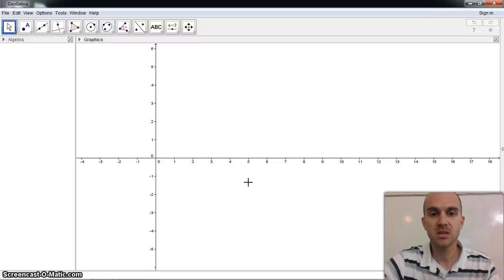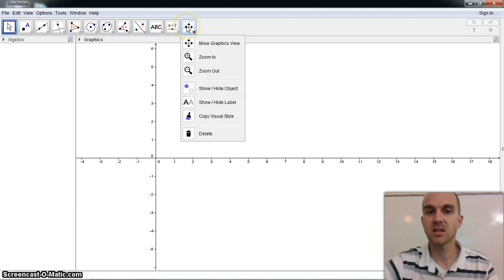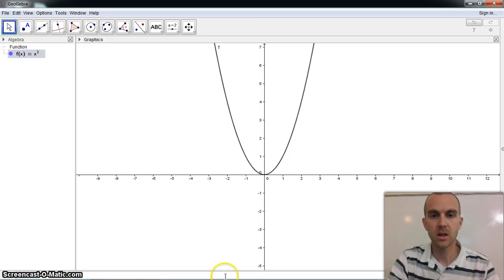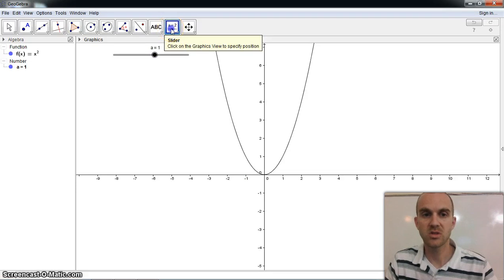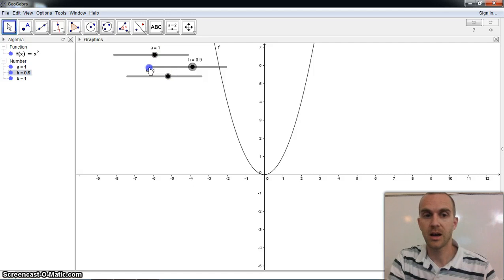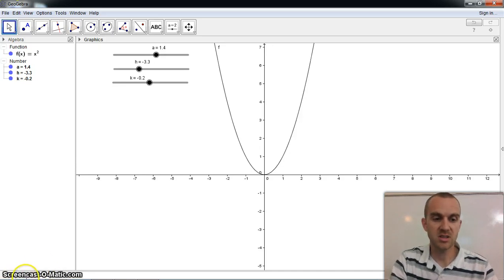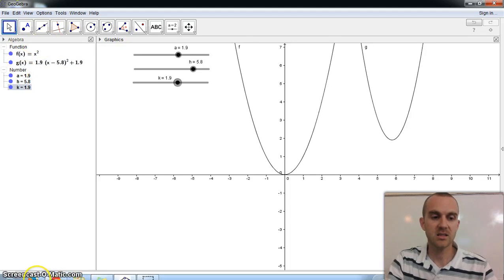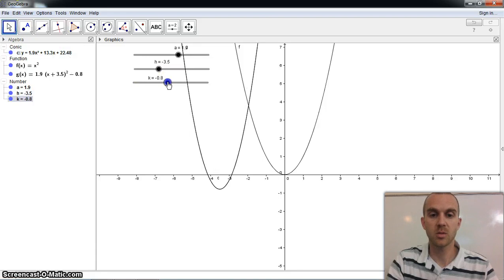Creating a quadratic function in Geogebra